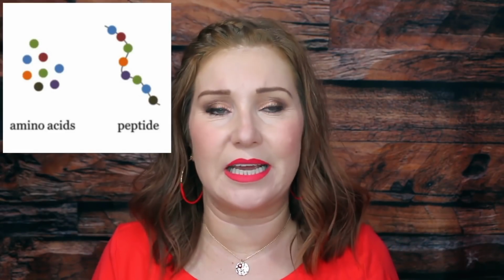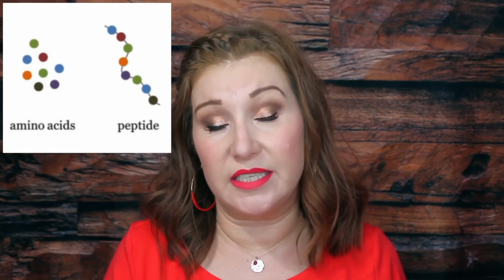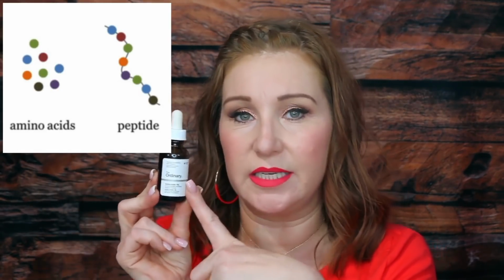The Ordinary Amino Acids + B5 Serum Review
A first impressions review of the new Amino Acids + B5 serum from The Ordinary/Deciem.

Makeup today:
Lancome Teinte Idole ultra in 010
Glossier cloud paint in Puff
MAC retro matte lipstick in Relentlessly Red
Bare Minerals pigment in "In the Buff"
Stila magnificent metals in Rose Gold